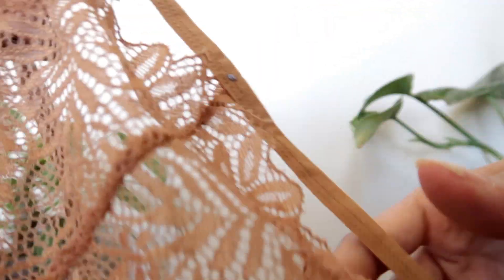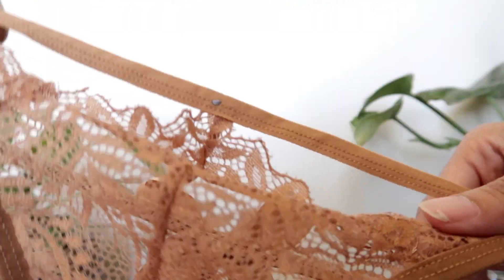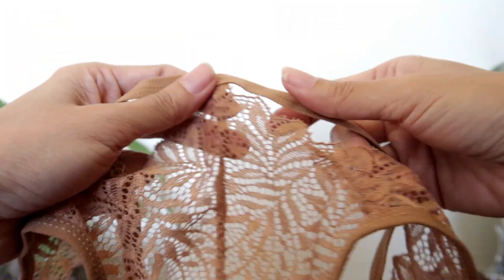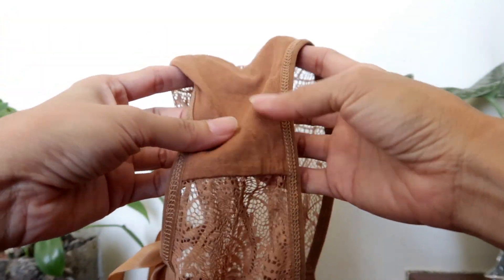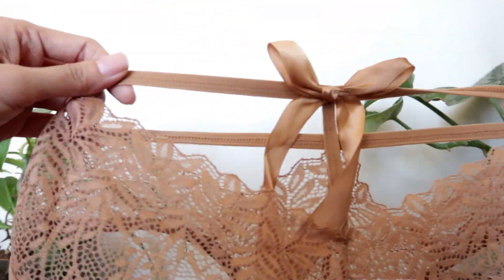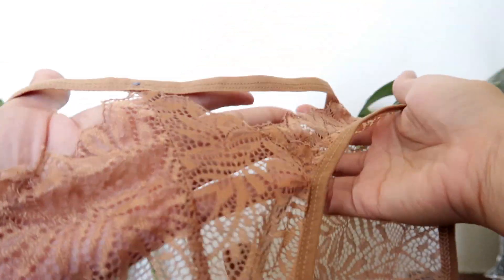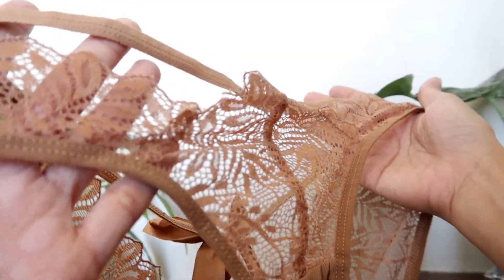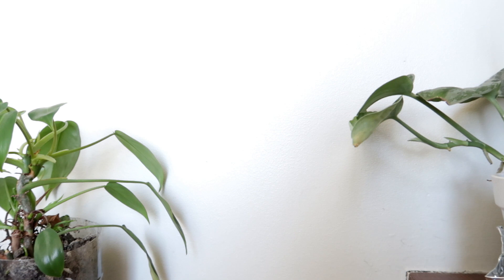Bikini Lingerie Haul G string from Shopee Part 39 Light brown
Lingerie Bikini G string Haul from Shopee Part 39 light brown